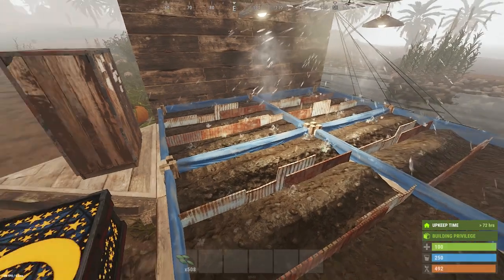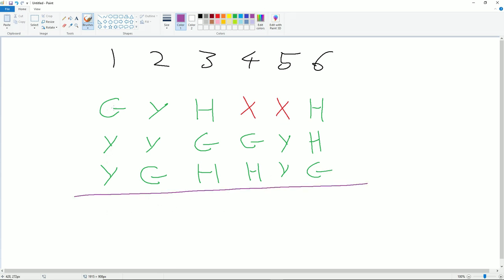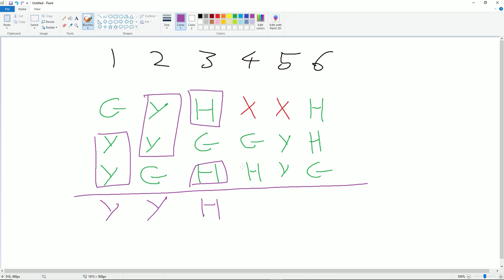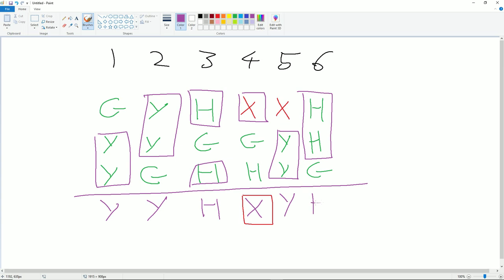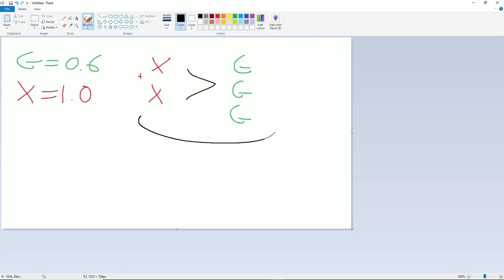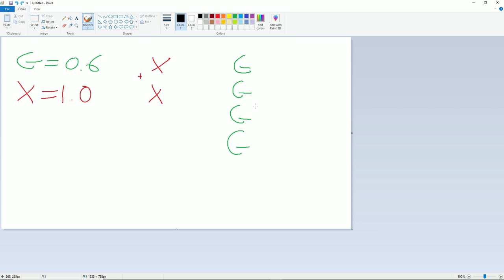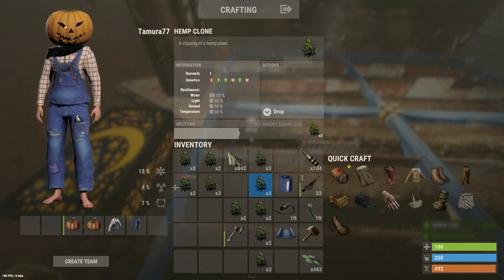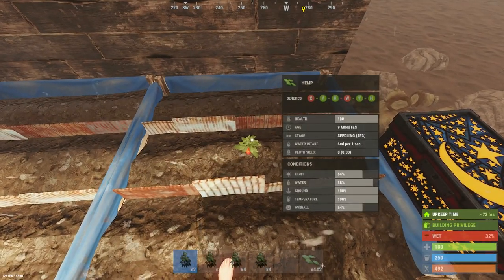Rust | Ultimate Cross Breeding Guide (new/updated)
My previous videos had lots of questions regarding clarity on certain areas and many people were messaging me still confused as hell. So in this video I try to answer all the reoccurring questions and update the information I was previously putting out. I also had lots of private calls with people and the best method of teaching came in the form of paint, so I carried that through to this video.